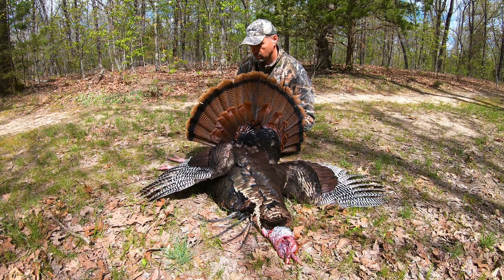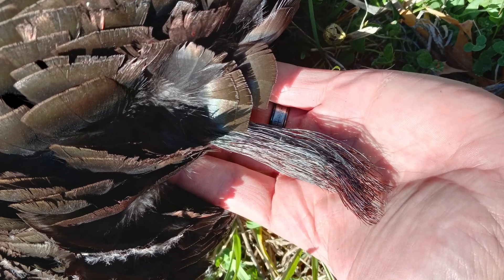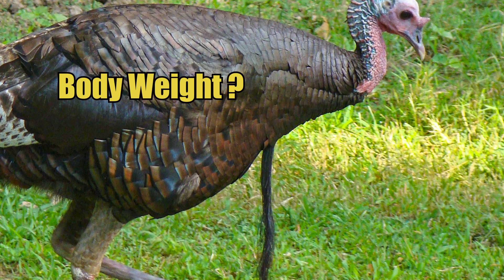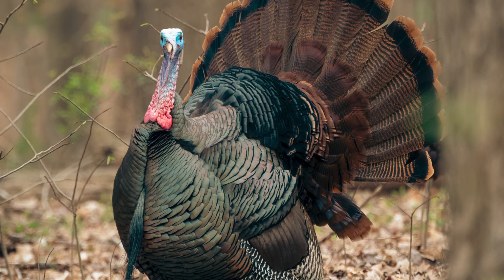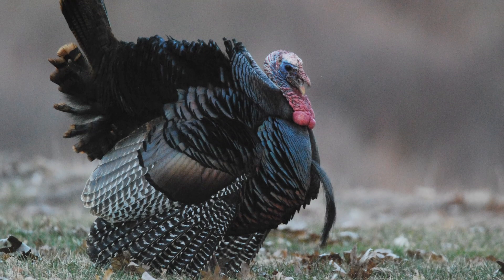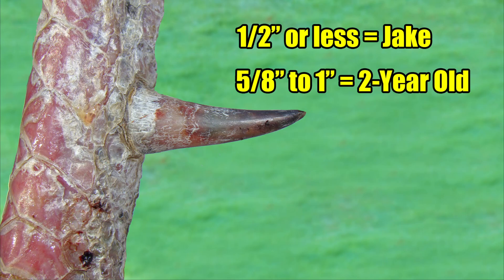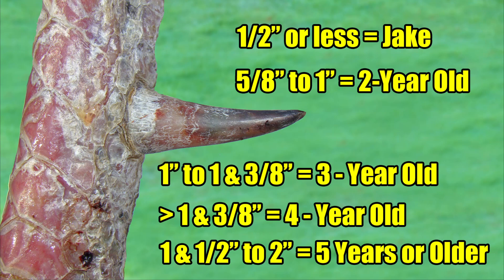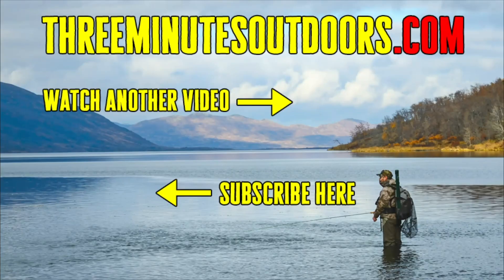How to Age a Wild Turkey by Spur Length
If you harvested a nice big gobbler this year during your turkey hunt, you might be curious as to how old that bird may be? In this video, you’ll learn how to age a wild turkey by its spur length. You will also learn the answer to many popular questions, such as, “How do you tell the age of a wild turkey? How long does it take for a wild turkey to age? How can you tell if a gobbler is mature? How old is a turkey with 1 inch spurs? How can you approximately tell the age of a harvested turkey? Can you tell the age of a turkey by its beard? How to score a turkey?” And more.